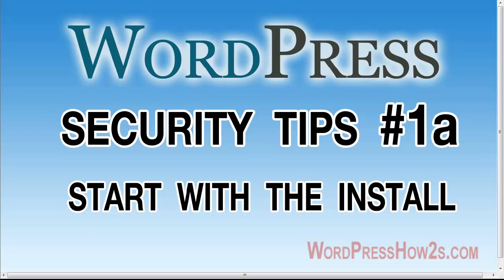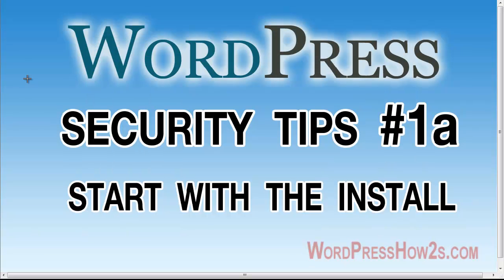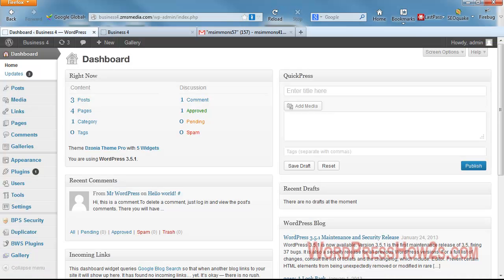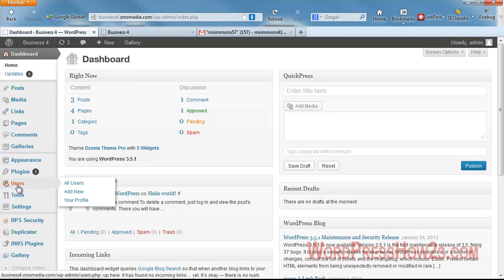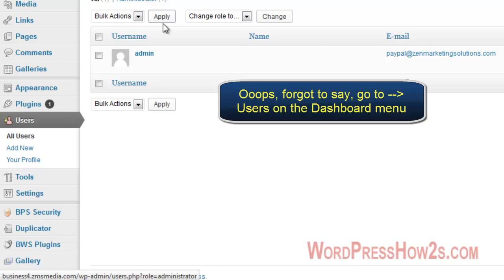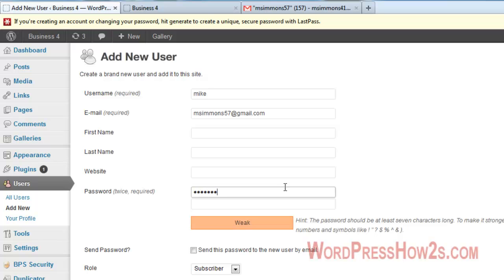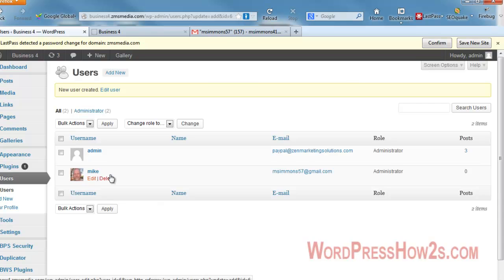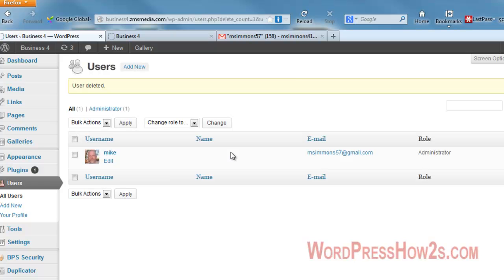WordPress Security Tips - 1a Start With The Install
Go here for free help,tips, & tutorials WordPress Security Tips - 1a Start With The Install